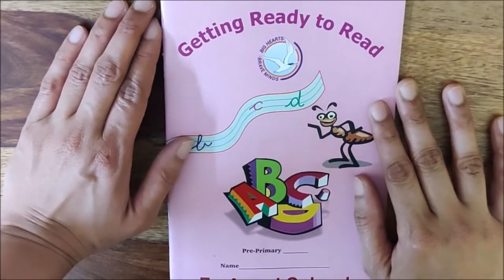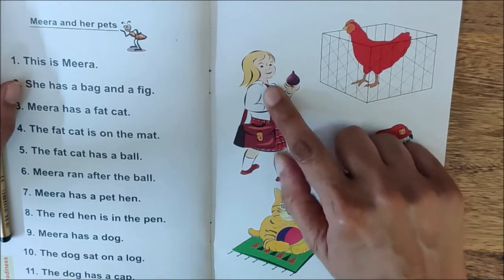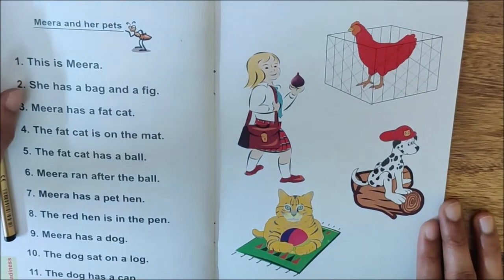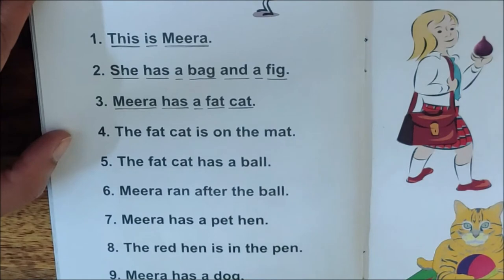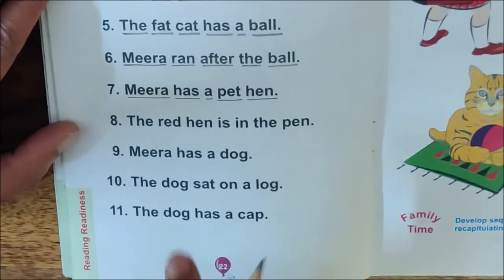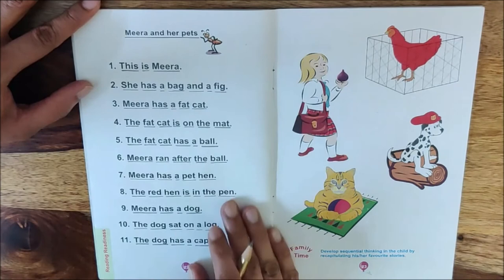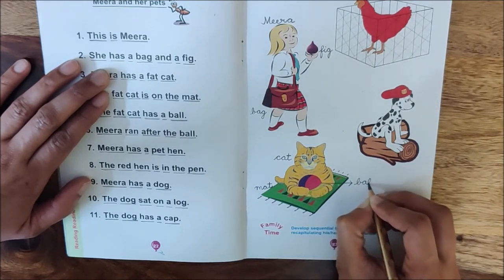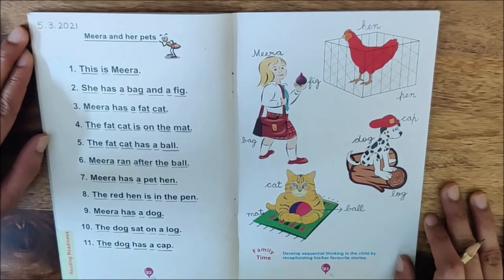Reading of Meera and her pets- Page 22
Read the sentences and name the pictures.